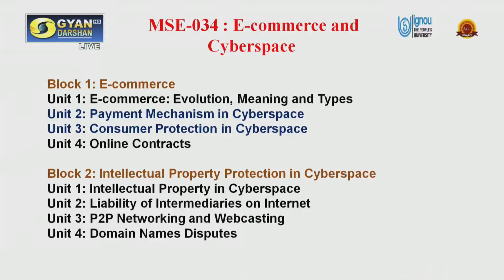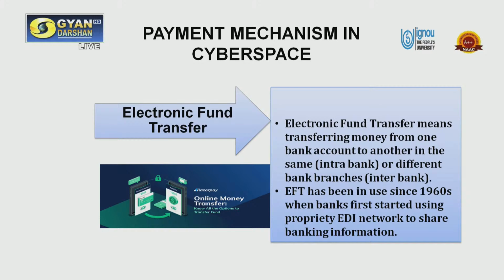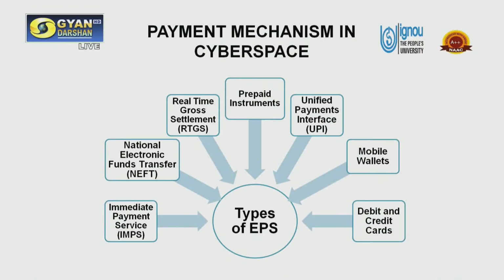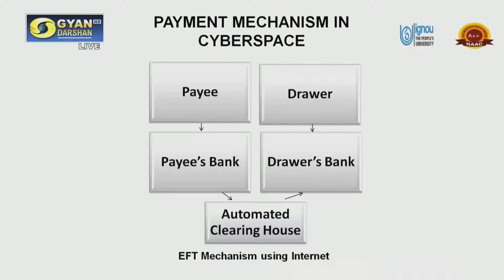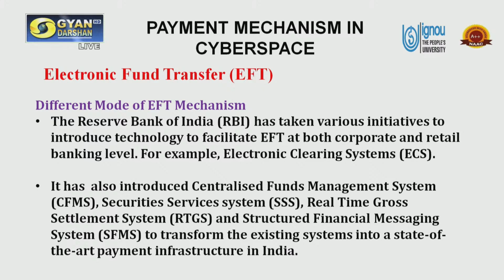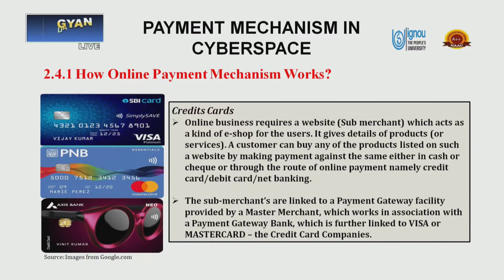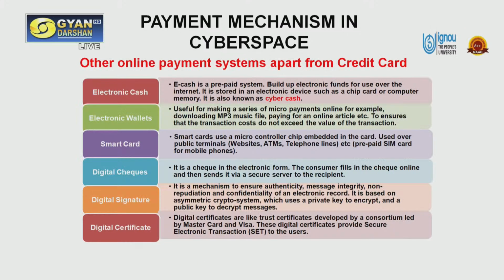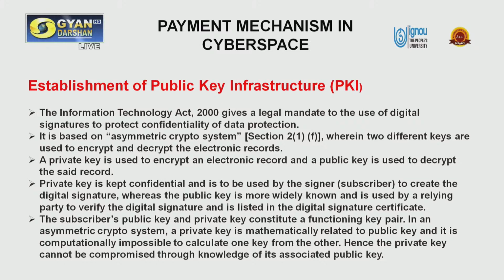Payment Mechanism and Consumer Protection in Cyberspace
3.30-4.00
Expert: Prof. A.K. Gaba
School: School of Vocational Education and Training (SOVET)
Programme: Master of Science (Information Security) (MSCIS)
Course Code: MSE-034
Topic: Payment Mechanism and Consumer Protection in Cyberspace